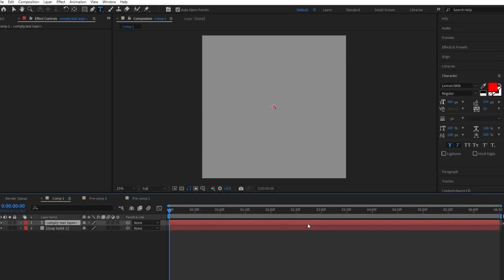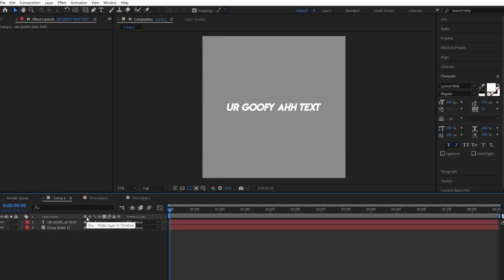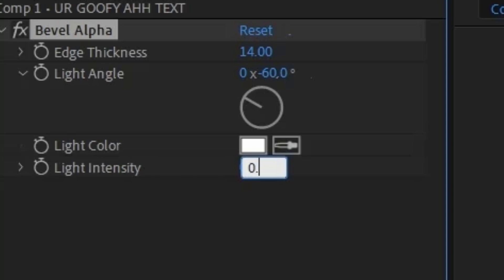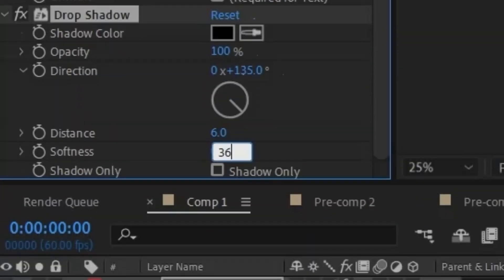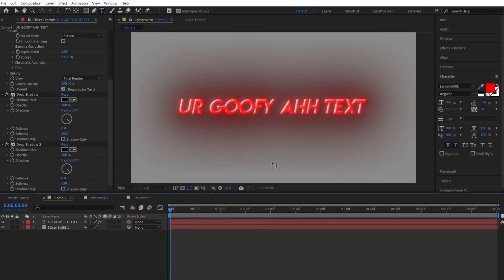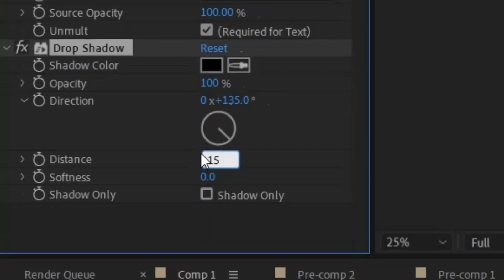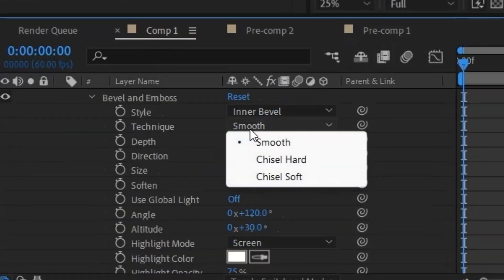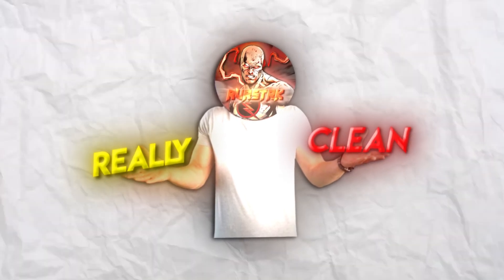How I made this Crispy Beveled Text on After Effects!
How to make crip text
How to make clean edges text
how to make edgey text
how to make crispy text
how to make beveled text
how to make bevel text
How to make crispy text on after effects
how to make crisp after effects text
how to make beveled text on after effects
Timestamps:
0:00 - Intro
0:16 - Getting Text Ready
0:32 - Method 1
1:09 - Method 2
1:44 - Outro